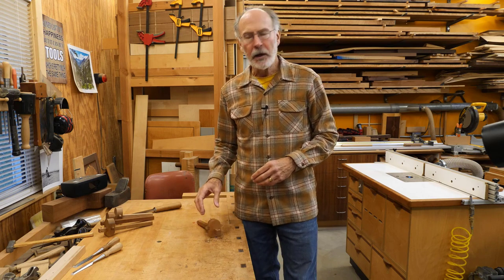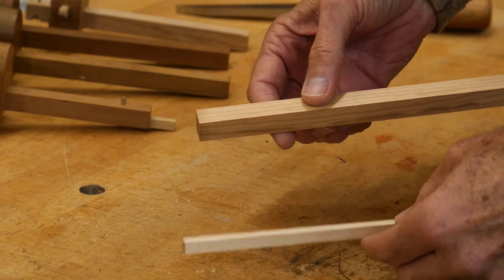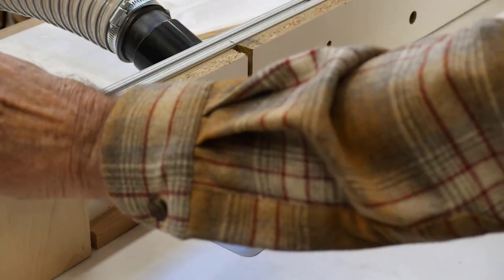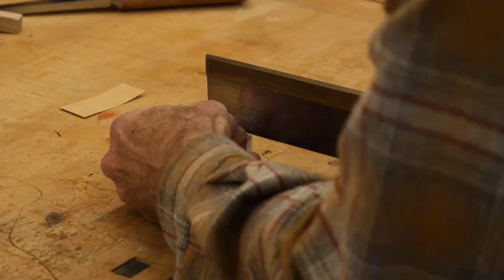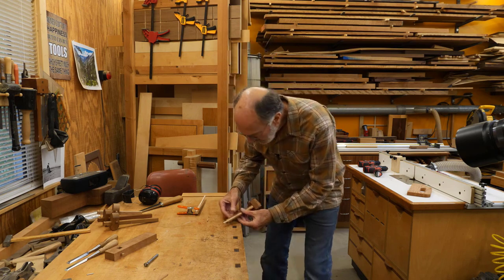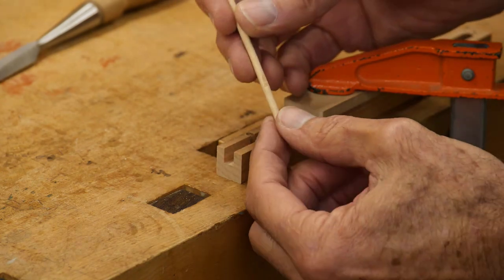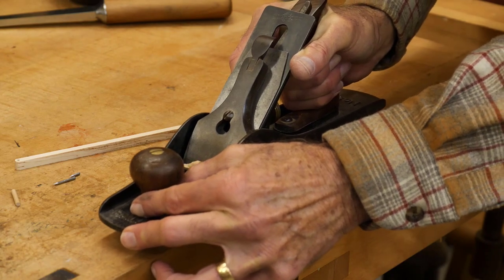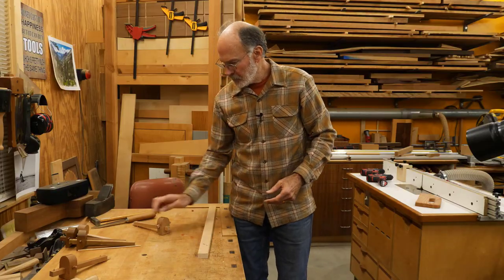Make a Mortise Gage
Part of a series showing how to make a wood marking gauge, per a November 2006 Popular Woodworking article. This video describes how to make a mortise gauge, which is not covered in the article.

Dowel making video coming soon...